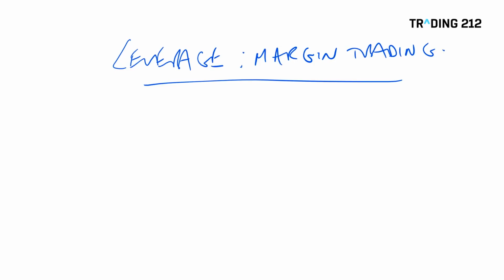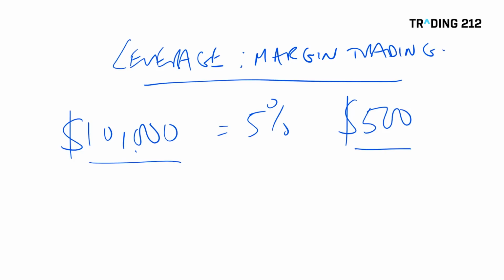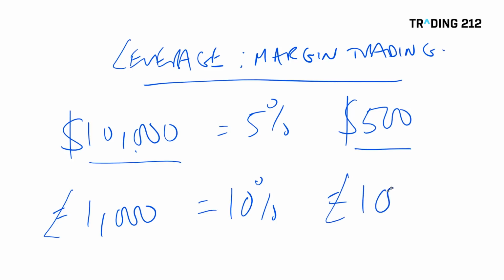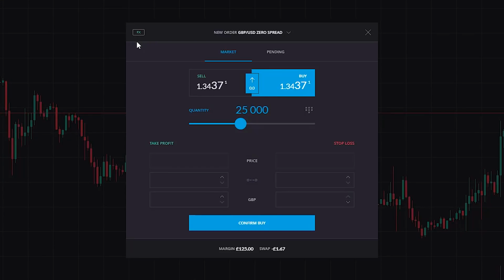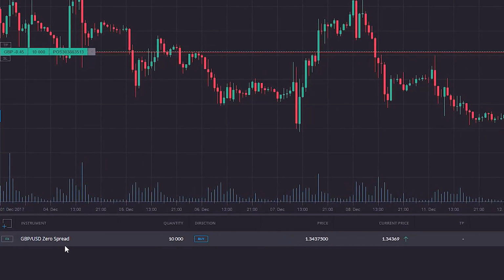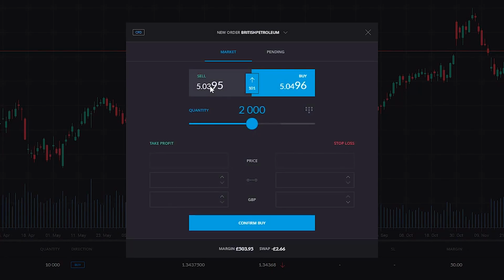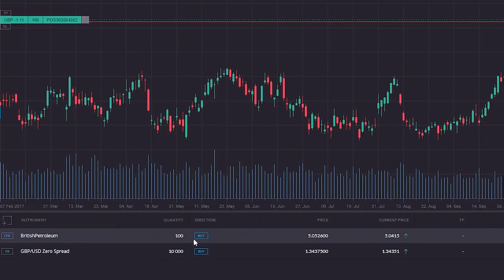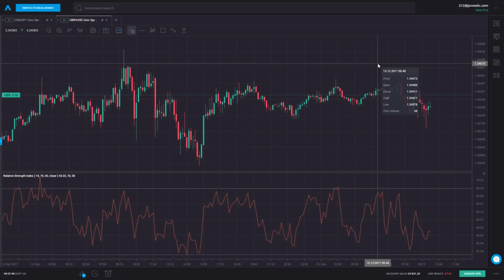Margin Trading | Trading Terms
One trading jargon that you’ll hear very often is margin. It’s usually in terms like margin account, margin trading and even margin call. It seems a bit complex at first but after this video with trading expert David Jones it should be something quite easy to grasp.

David breaks it down to the basics once again and explains the meaning of the word as well as the scenarios in which it’s used. He makes several trades on the Trading 212 platform - one in Forex and one for a stock CFD - and points to the exact value of the margin as it changes once the trade has been opened. He also shows traders something that they might overlook - the cost of holding a position over night if you are trading on margin, i.e. with money borrowed from the broker.

For those of you that like to have something written down, here’s the definition of margin trading - it means that an investor pays only a percentage of the value of the asset and borrows the rest from the broker. The latter acts as a lender and uses the deposit as a collateral on the loan. The margin itself is the amount in the account that the investor has put down and is usually displayed as a percentage.